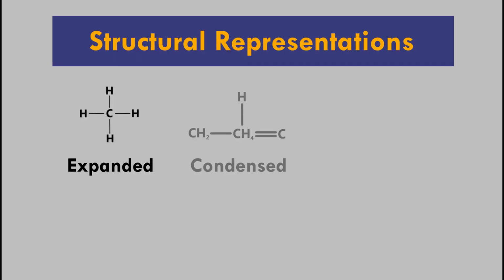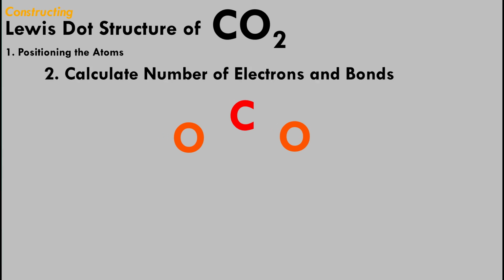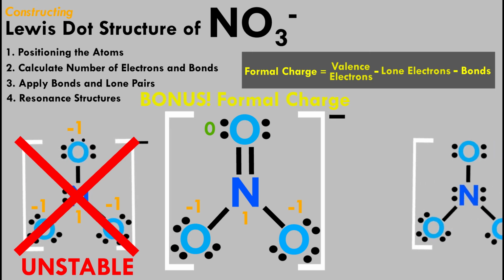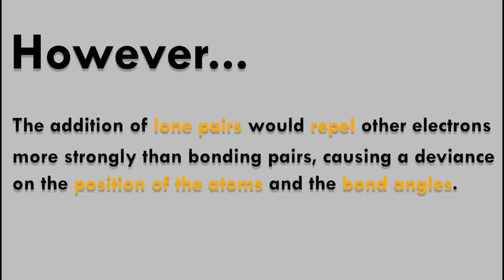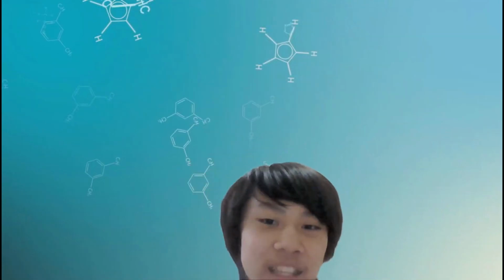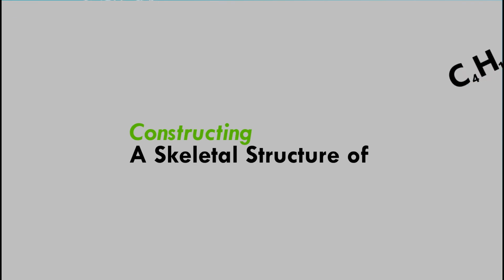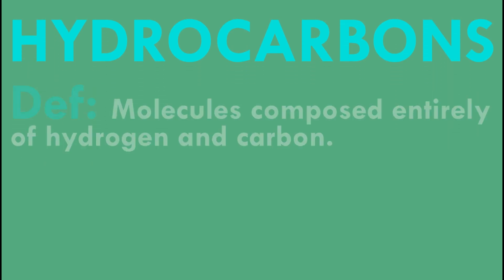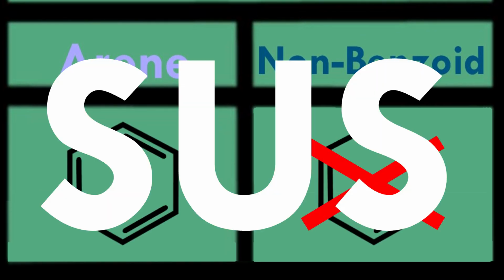Molecular Structures in Organic Chemistry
In the video we will review the art of molecule structures through Lewis Dot Structures, then apply such concepts into the beauty that is organic chemistry! Enjoy!